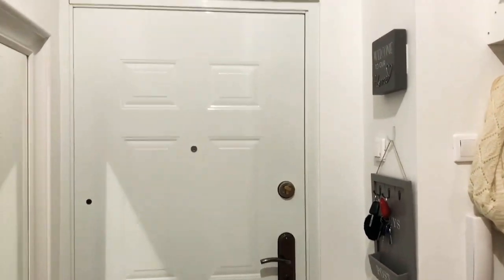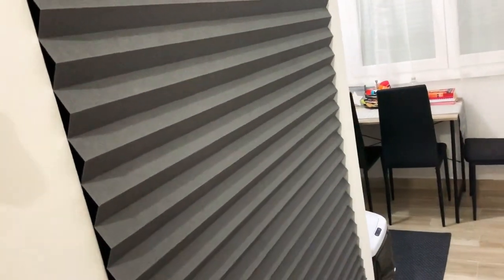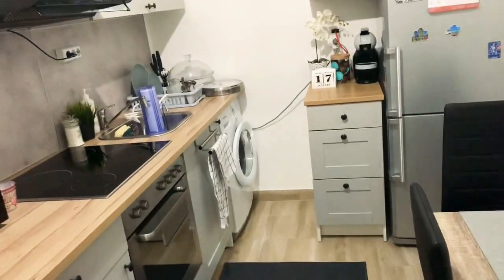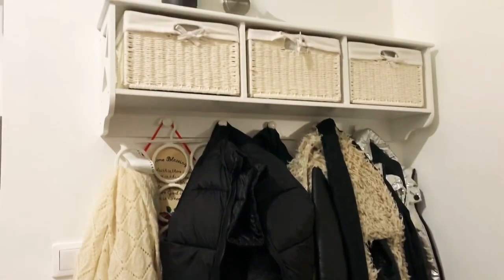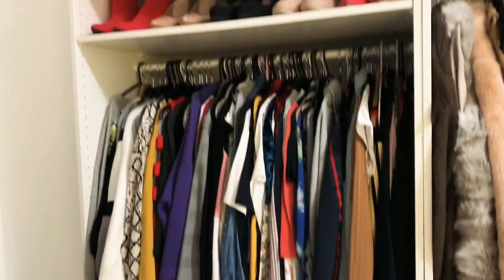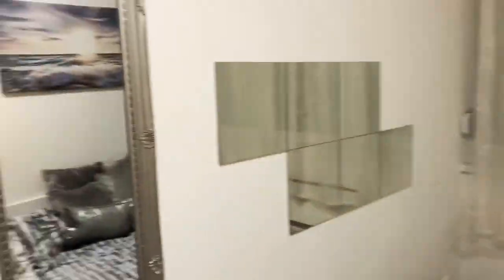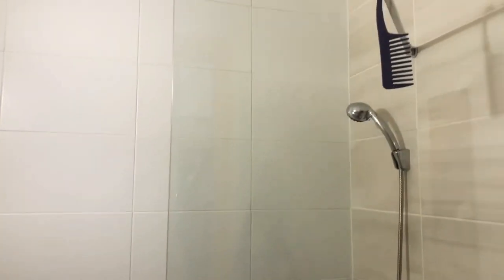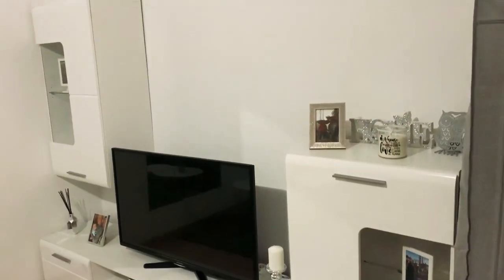NEW Flat tour | My new dressing room/bedroom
Hello everyone!

I was very sad to leave my cute dressing room behind but well, I moved from Bristol and I couldn’t bring the room with me :D
I’m happy with my new place, it’s smaller but I managed to have kind of like a dressing “room”.
Watch the video and you’ll see how we turned a simple bedroom into dressing room & bedroom 2in1 :))

Xxx